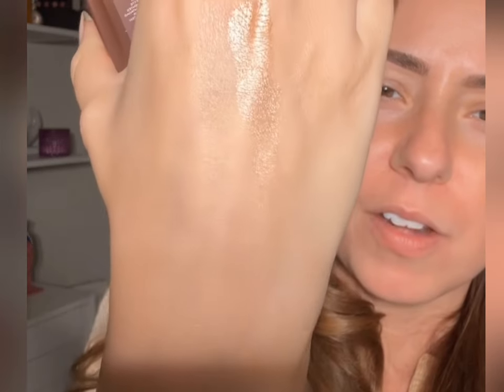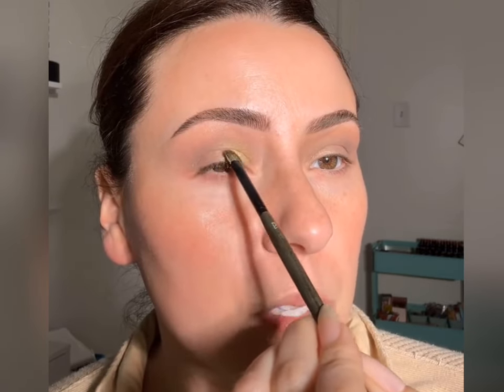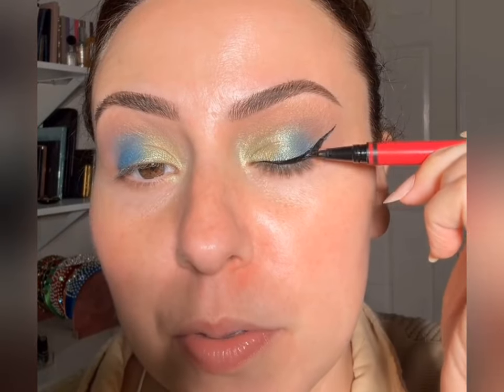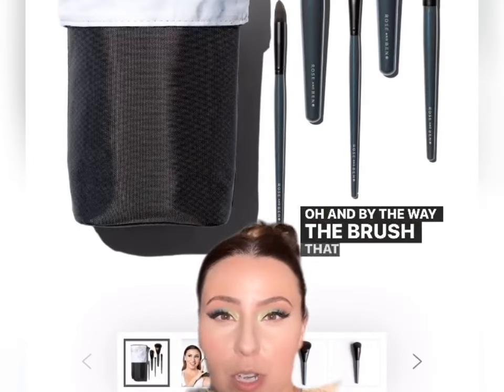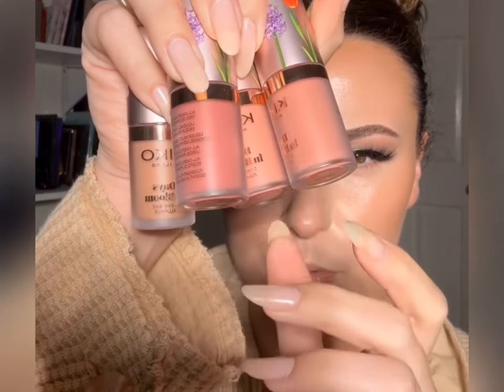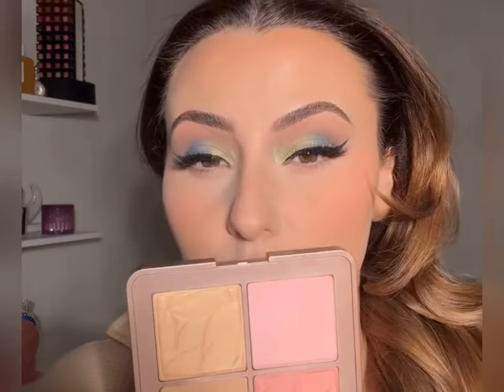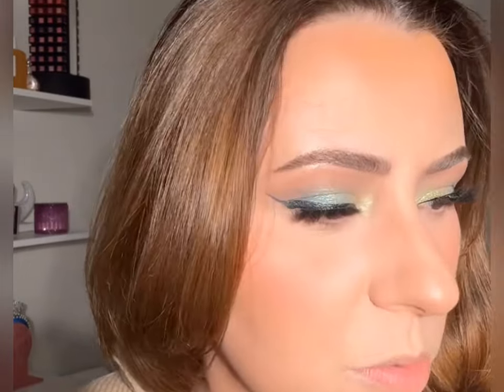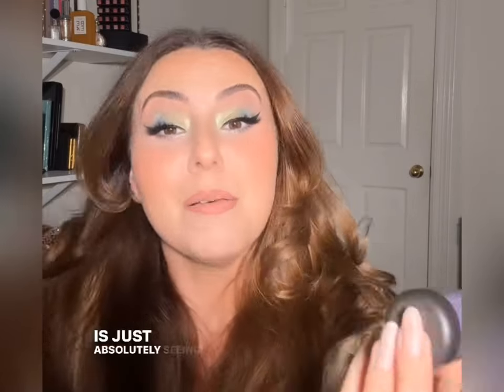KIKO DAYS IN BLOOM / SWATCHES + LOOK + FIRST IMPRESSION!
Hi there! In this video I'm trying out the new Kiko Milano Days In Bloom collection. I show you close ups, swatches, do a look and share my first impression thoughts.

PRODUCTS DETAILS

❤️---Eye---❤️
EYE BASE: @MilkMakeup  eye base
EYESHADOW : @KikocosmeticsItOfficial
EYE LINER : @KikocosmeticsItOfficial liner, @valentino  liner
WATER LINER: @colourpopcosmetics  ice breaker
LASHES: @lybrelashes n6

❤️---FACE---💓

FOUNDATION : @Dior under foundation   , @CoverFX power play foundation M3
CONCEALER: @livetinted shade 20
BLUSH : @KikocosmeticsItOfficial
BRONZER :@pfcosmetics mineral wear diamond bronzer
SETTING POWDER : @givenchychannel violet rose

❤️---LIP---❤️
Lip liner:@kikomilano lip liner Rosey brown 420